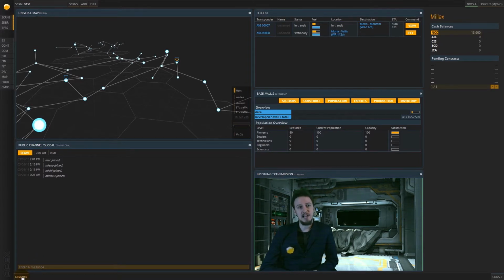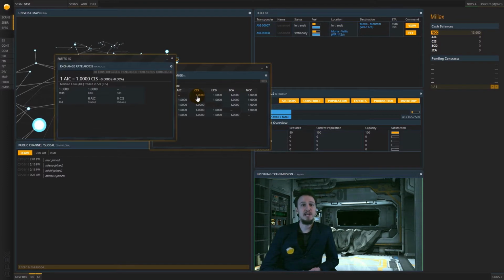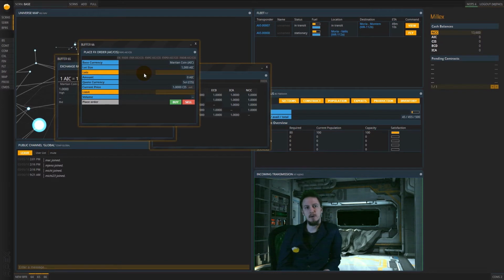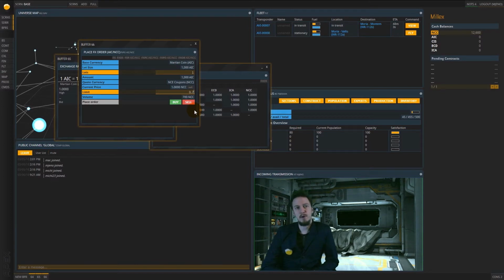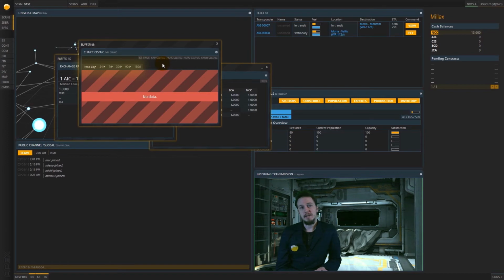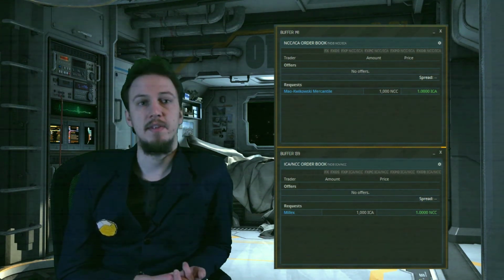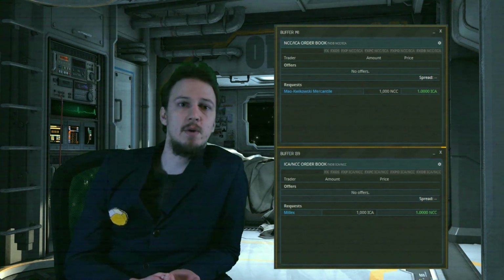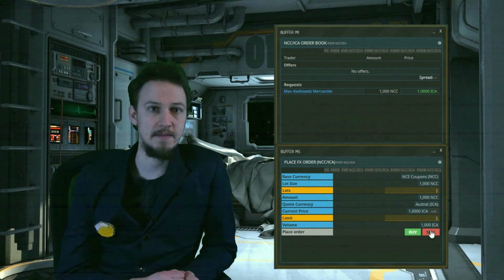Foreign Exchange - Prosperous Universe Tutorial #5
Contents:
00:00 Introduction
00:50 Viewing exchange rates
01:38 Buying a currency
03:10 Order history & exchange rates history
03:42 Arbitrage
06:30 Final words

This video is part of a tutorial series for Prosperous Universe First Access. The series provides a step-by-step guide of how to set up your company as well as an outlook of what to do with it in the future. Watch tutorials 1 and 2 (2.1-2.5) to get your company off the ground, all the other ones deal with more advanced topics.